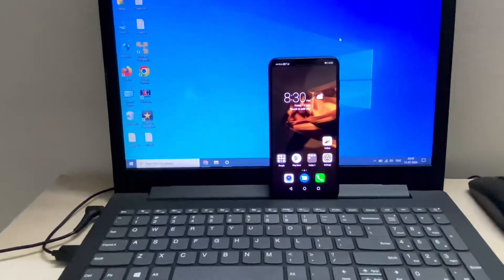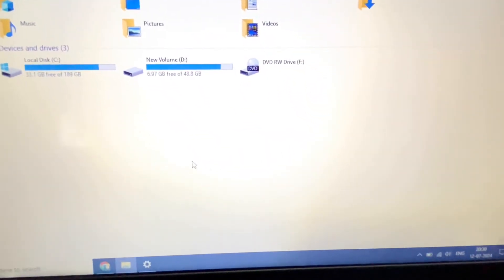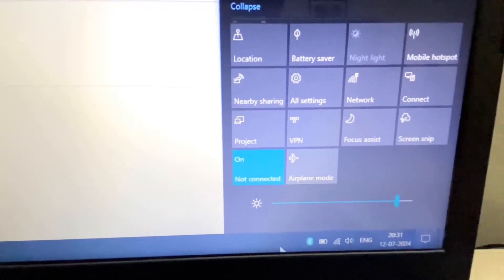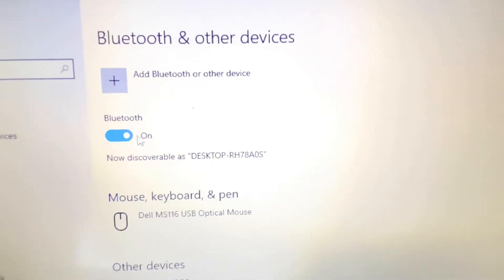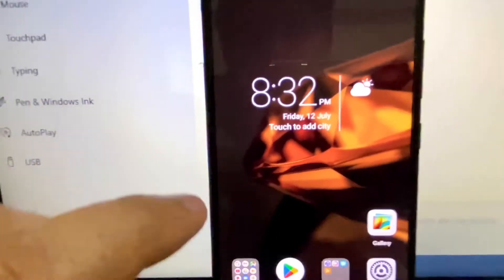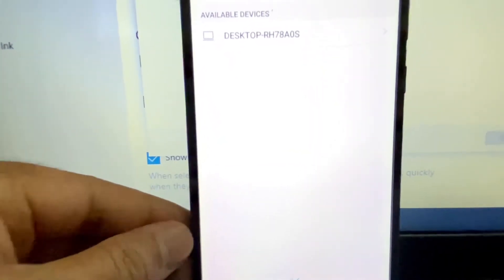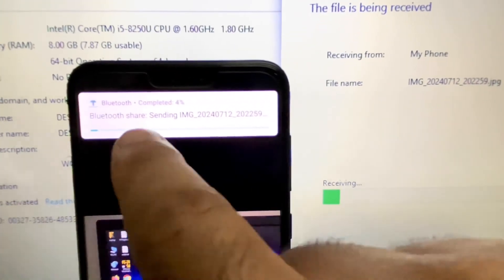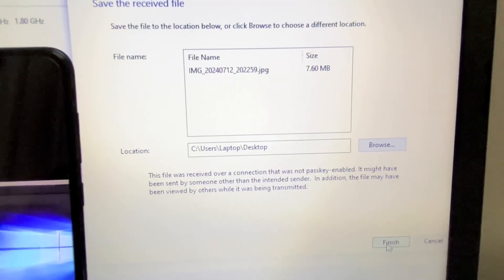How to Send files from Phone to Laptop/PC via Bluetooth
How to Transfer Files Between Android and Windows 10 Via Bluetooth
How to transfer photos, videos &  files from a phone to another via Bluetooth
How to Transfer Files via Bluetooth on Windows 10
How to Transfer Files via Bluetooth on Windows 11